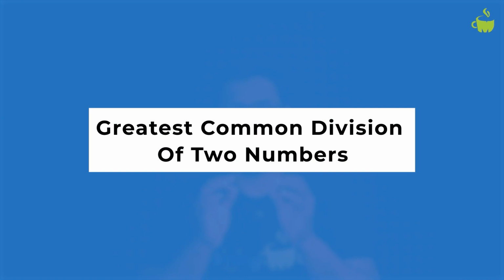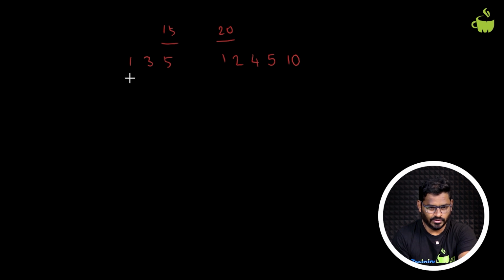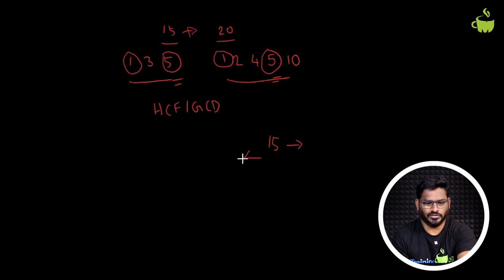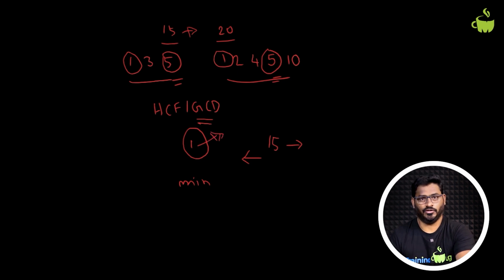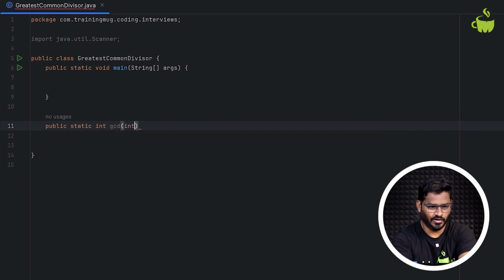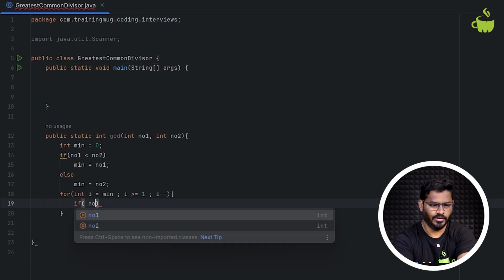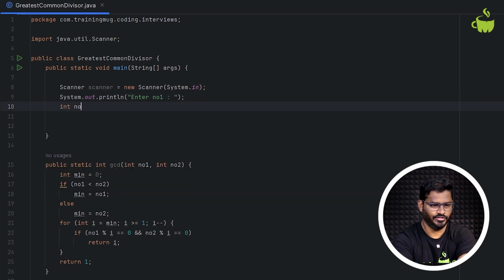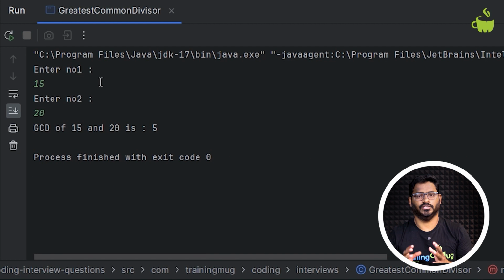GCD of Two Numbers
Discover the Optimized Approach to Finding the Greatest Common Divisor (GCD) of Two Numbers!
🤓 Tag your friends and share these coding challenges with your coding pals. Together let's get prepared to ace any coding challenge from beginner to advanced.